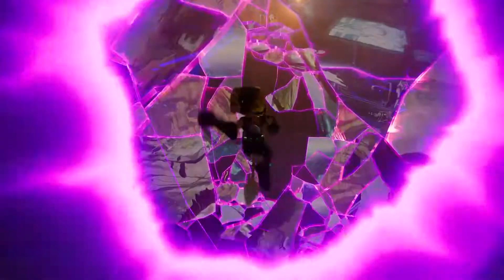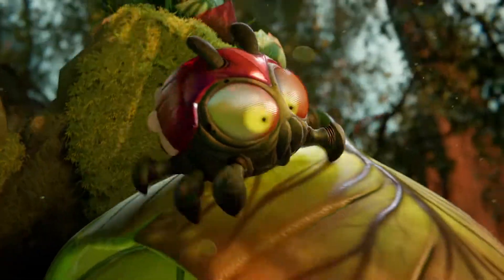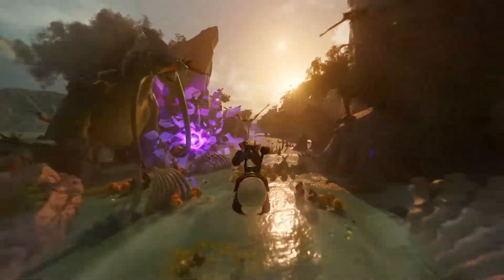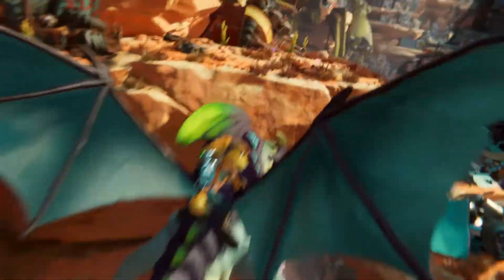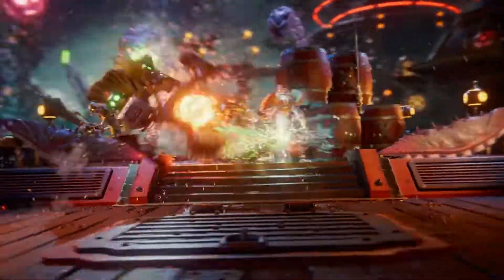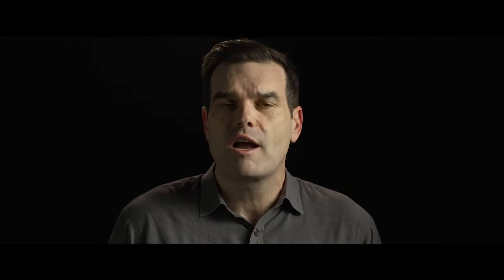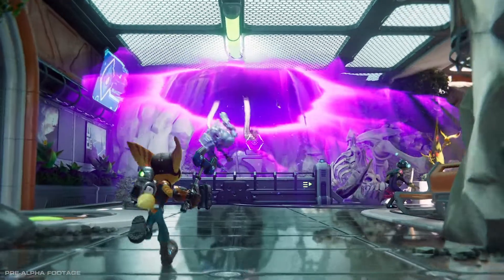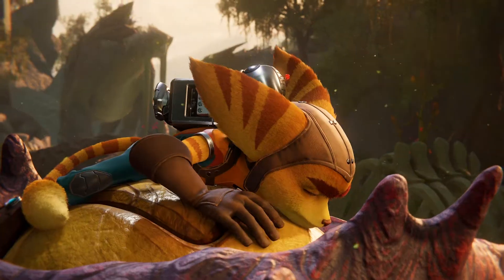Ratchet & Clank Rift Apart - Vývojáři přibližují PS5 verzi - CZ titulky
Od oznámení hry první video se záběry a komentářem tvůrců o detailech a výhodách konzole PlayStation 5.